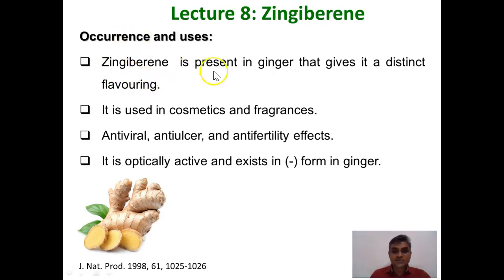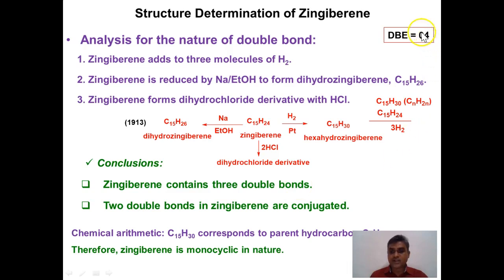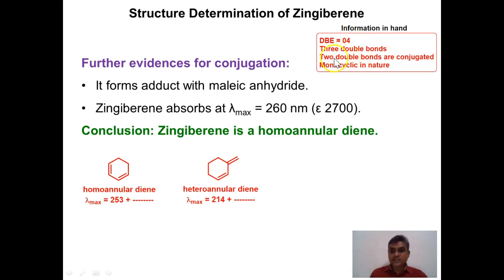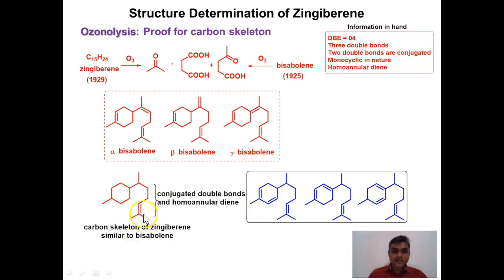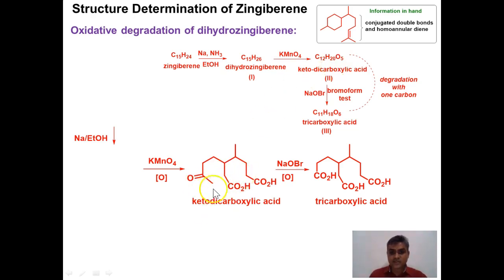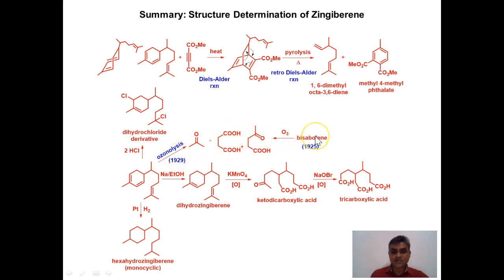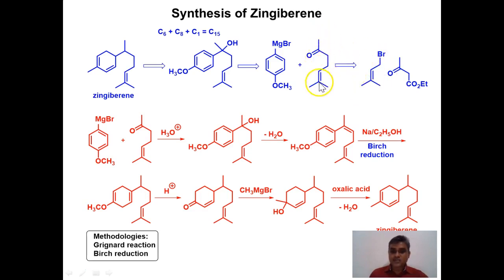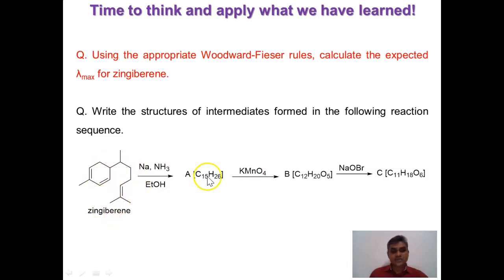Lecture 8 Zingiberene